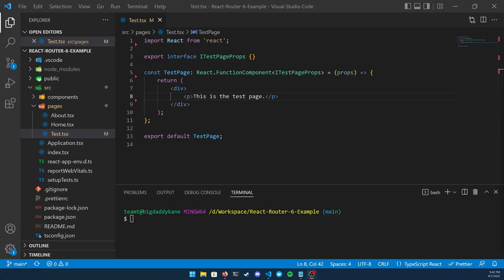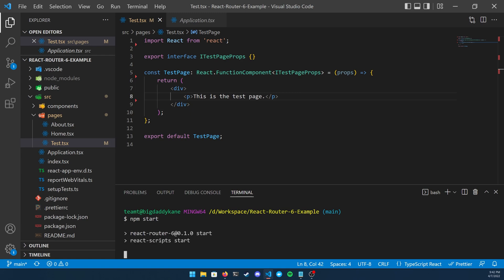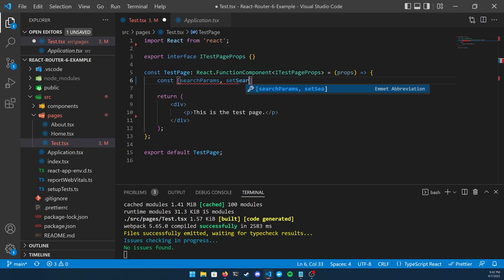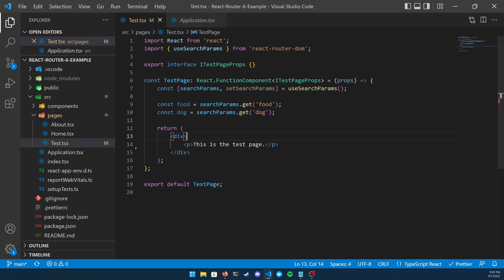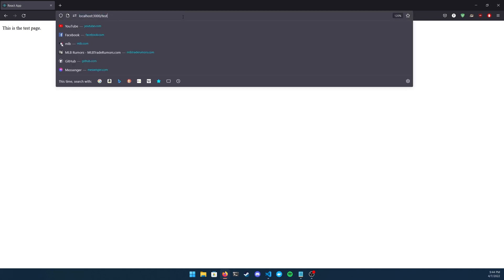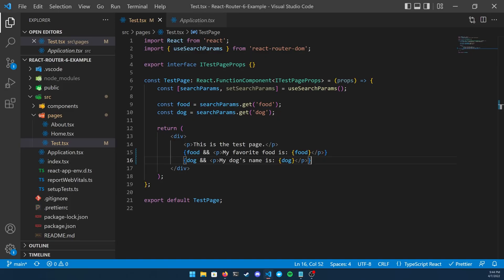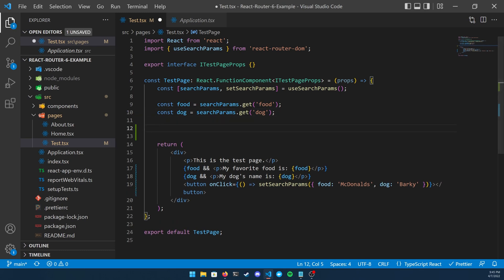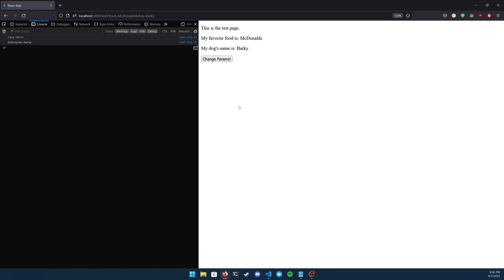React Router 6 and UseSearchParams [2022]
Following up on the last React Router 6 Video, here is how to use the awesome hook 'useSearchParams'.